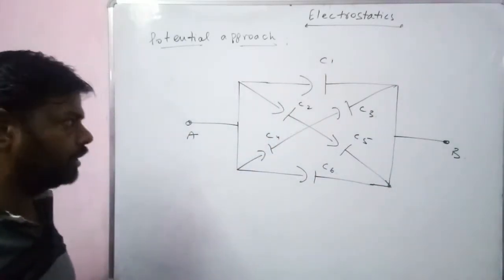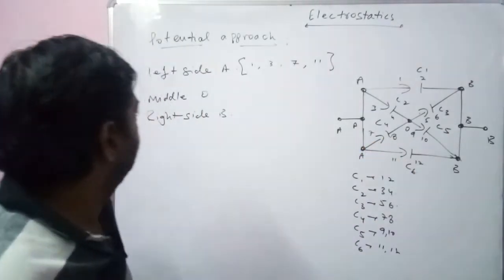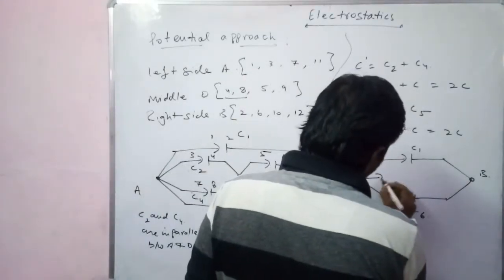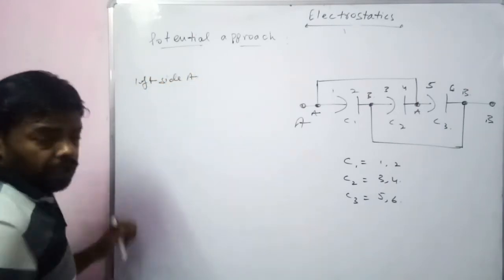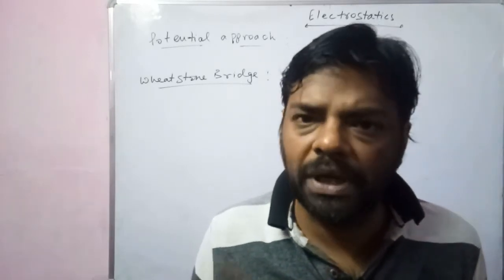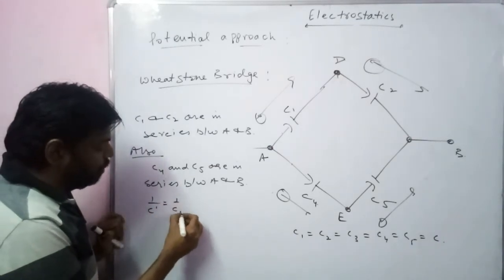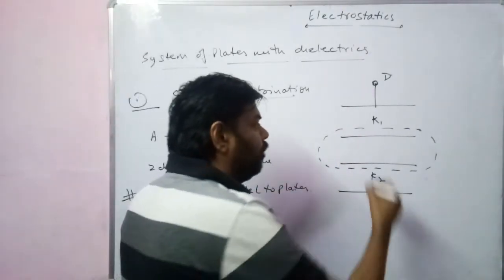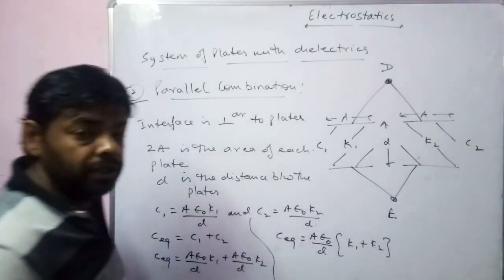Physics Class Xll Electrostatics Lecture 30 (capacitors) by Pankaj rajput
Study physics with simplicity and step wise sequential approach